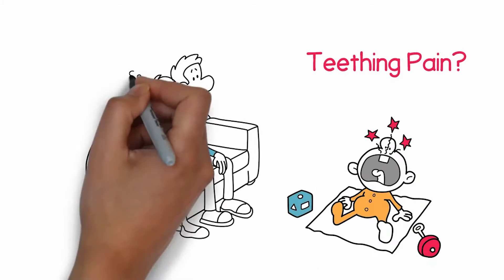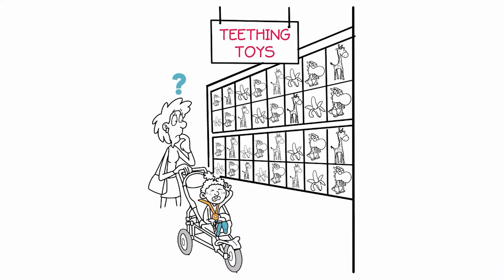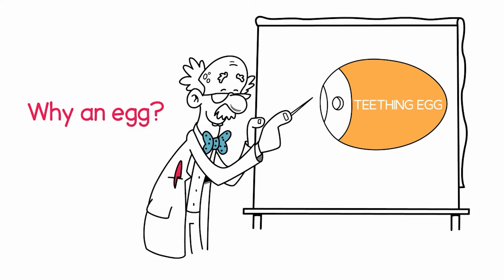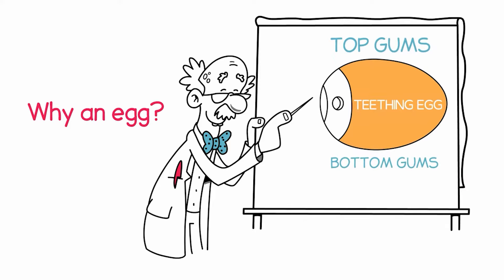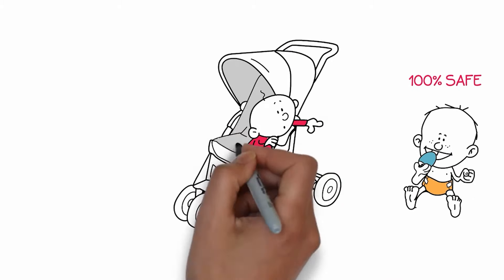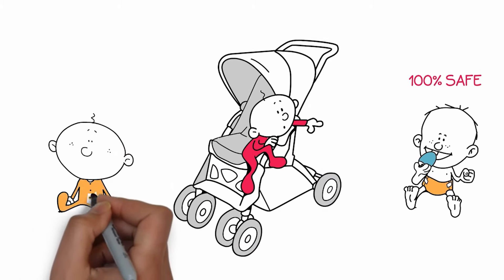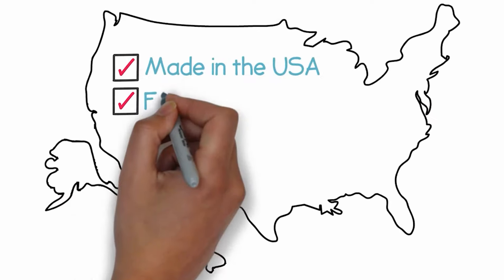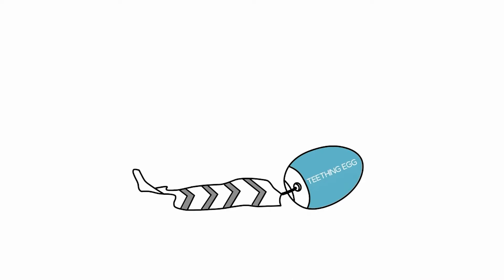The Teething Egg: An award-winning teether made in USA